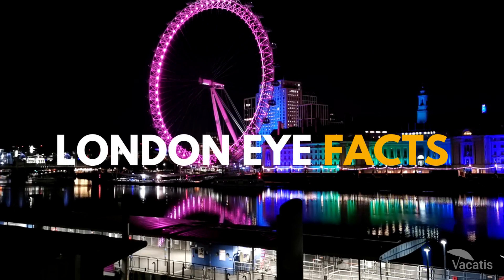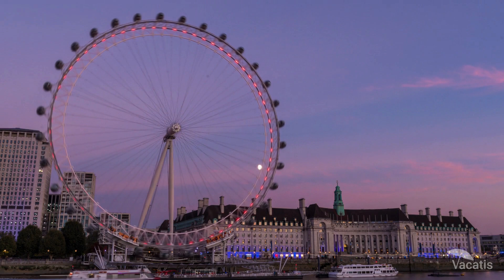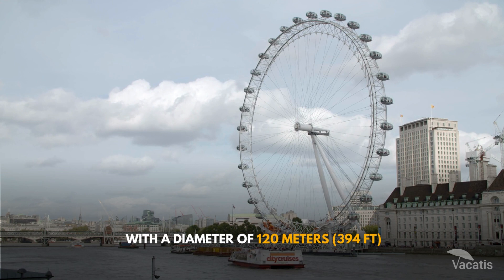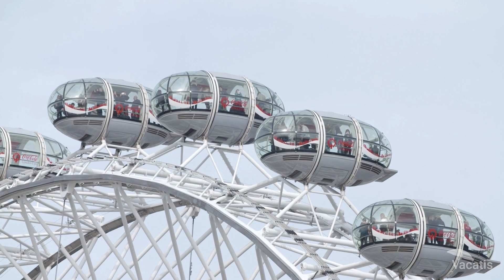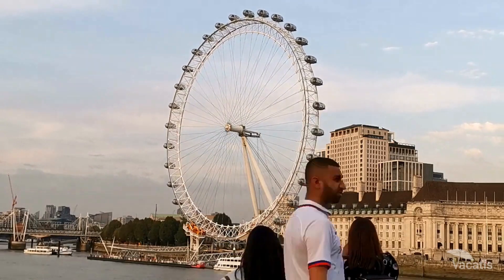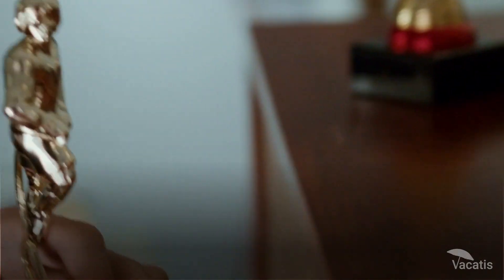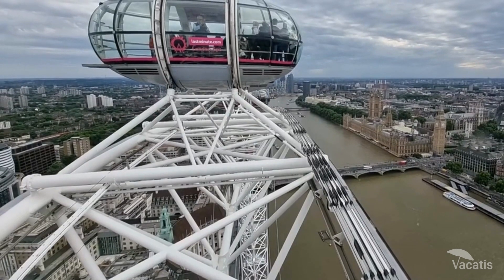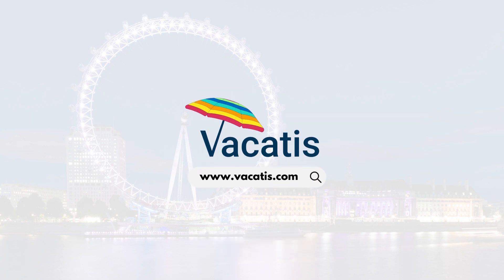Facts about London Eye you never knew | London Travel Guide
Vacatis driven by the love for travel, envisions making travel guides that anticipate  and answer questions about your upcoming ideal trip.

Witness the charm of London, from the world’s largest cantilevered observation wheel, the London Wheel ride. Enjoy the view up to 40 km (25 miles) from the River Thames in thirty minutes.

Some useful London Eye facts about the structure, awards, and operating hours to pique your interest towards one of the largest ferris wheels at 120 m (394 ft) for your next trip.

Time Stamps:

00:00 - Intro
00:38 - Millennium Wheel
1:20 - Operational Hours
1:40 - Outro